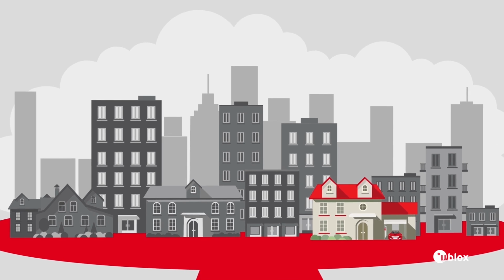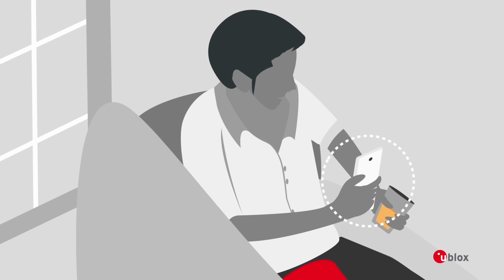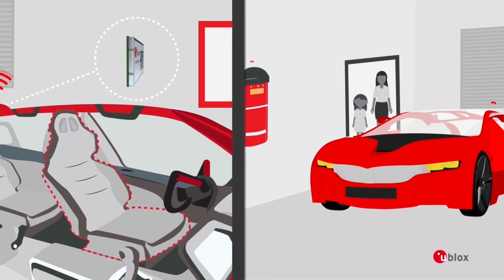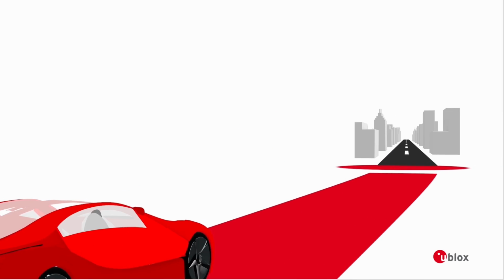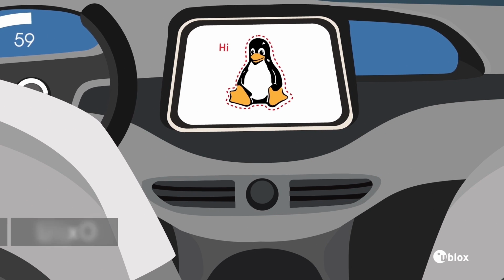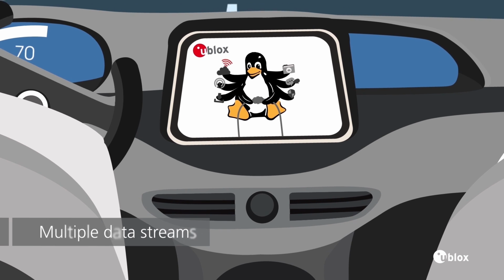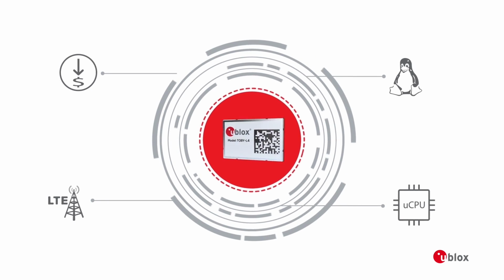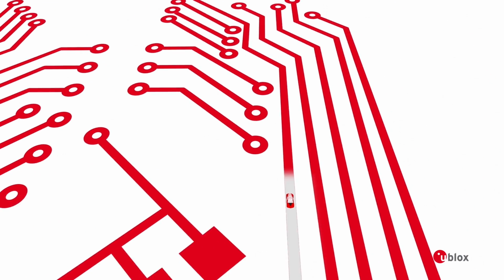TOBY-L4 LTE Advanced (Cat 6) modules with most powerful CPU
The TOBY-L4 series supports LTE-TDD, LTE-FDD, UMTS and GSM connectivity in a compact LGA package. Developers can host their applications directly in the module in a configurable Linux OS, enabling customers to save the cost of an external CPU, memory and peripherals in order to optimize the total cost. Customer application development in a standard Linux/Yocto environment based on HW virtualization benefits from the flexible open source Linux community.